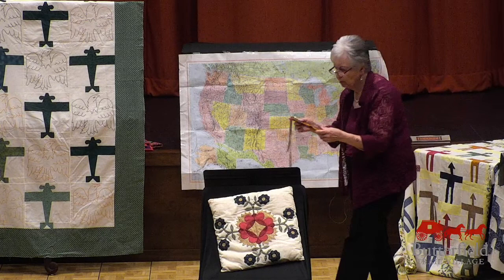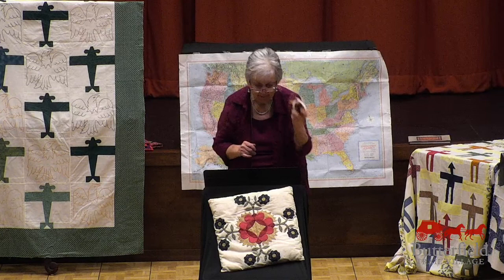History of the American Quilt with Ardith Wharry